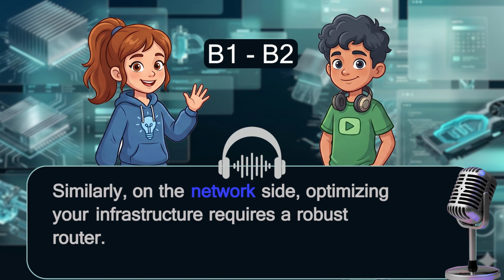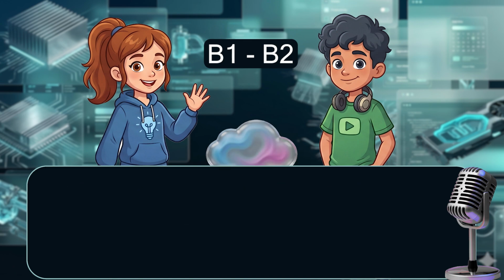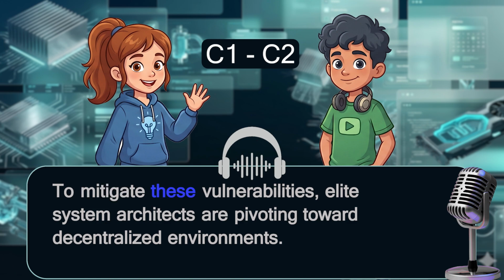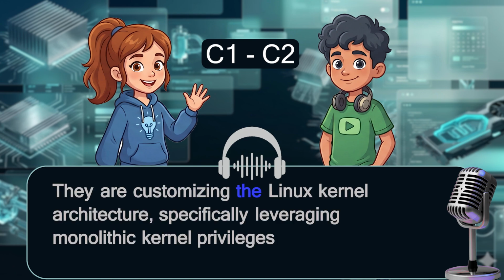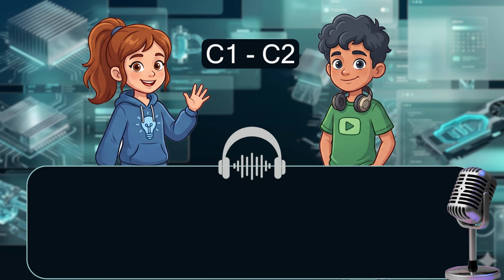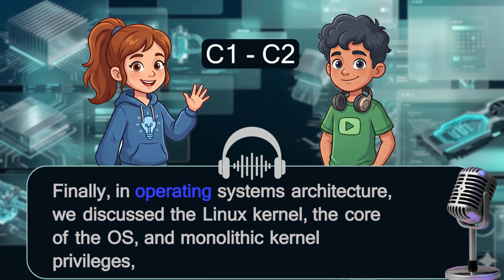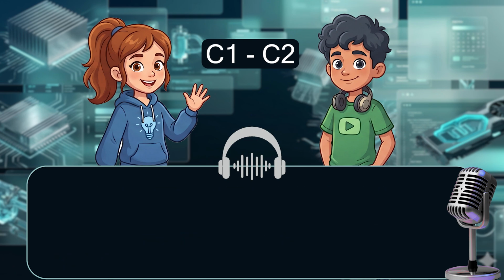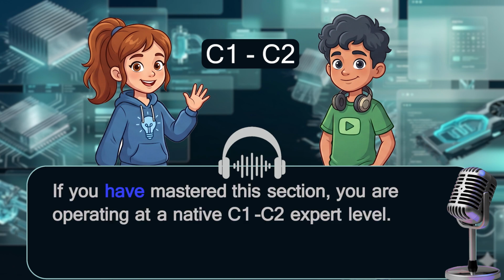English Listening Test: How Good Is Your IT Vocabulary? (A1–C2)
How good is your Tech English? 🖥️

Whether you are a beginner learning the parts of a computer or an advanced professional navigating AI ethics and Linux kernel architecture, this video is designed to test and improve your IT-specific English comprehension.

In this English listening test, we break down technical scenarios across three levels—Beginner, Intermediate, and Advanced—to help you master the vocabulary used in the IT industry.

What you will learn in this lesson:
Beginner (A1-A2): Hardware basics and OS navigation (USB, motherboards, setup wizards).
Intermediate (B1-B2): Systems administration and networking (TPM 2.0, OSI model, routers vs. switches).
Advanced (C1-C2): AI privacy, data sovereignty, and Linux kernel architecture.

Timestamps:
0:00 - The Intro & Rules
0:54 - Level 1: Beginner (Hardware & OS)
2:09 - Level 2: Intermediate (OS & Networking)
3:49 - Level 3: Advanced (AI Privacy & Linux)
5:37 - Outro & Final Score

Take the challenge! Listen to the technical scenarios and see how much you understand. Did you clear the advanced level?

🎧 Keep listening, keep learning, and never stop believing in your potential.

Whether you are a tech enthusiast, a developer, or someone looking to improve their English through technology news, this episode gives you the breakdown you need to stay ahead of the curve.

Learn English through Technology:
Radio Computer is designed for English learners who love technology. Improve your vocabulary, sharpen your listening skills, and stay updated on the latest hardware and software news.